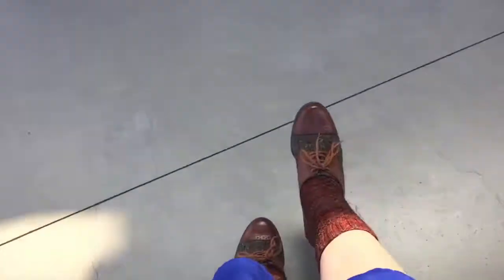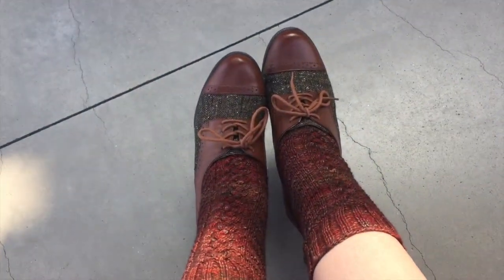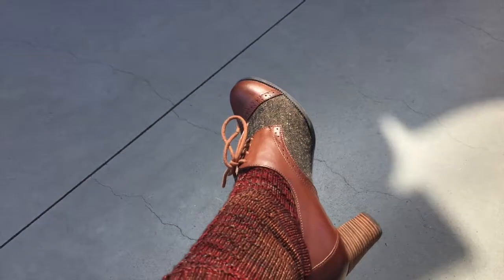Behind the Scenes: Shooting the Clark Socks! BK KNITFOLK IN THE WILD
Thank you for your continued support! It means the world to me!